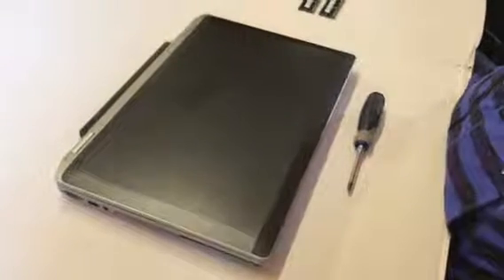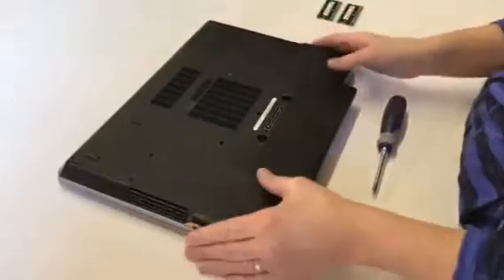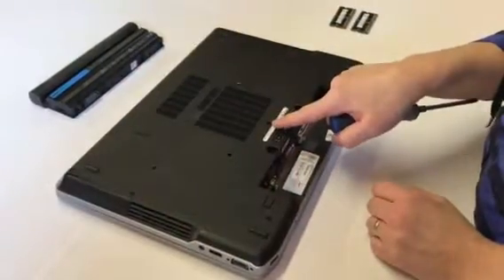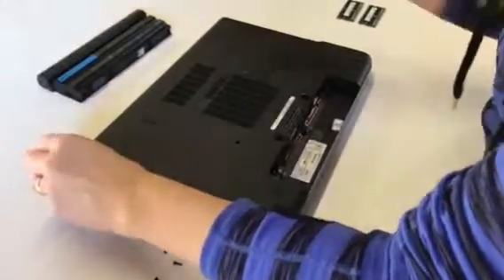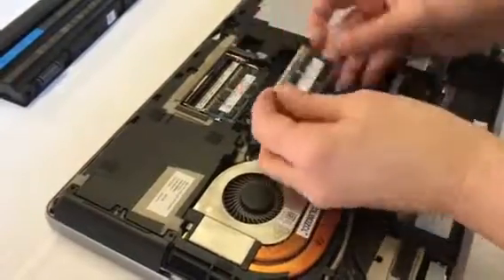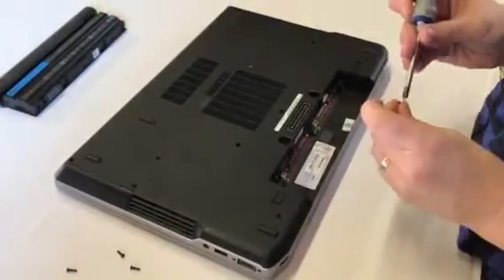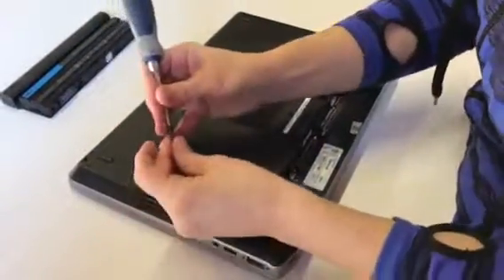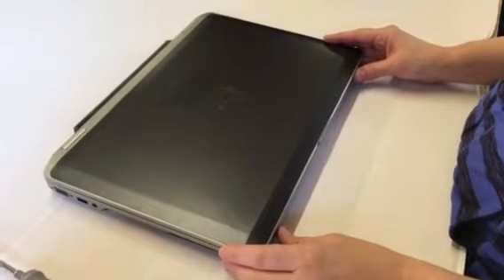How To Add Memory To A Dell Latitude E6530 Laptop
This video shows you the step by step procedure to add memory modules to a Dell Latitude E 6530 laptop.